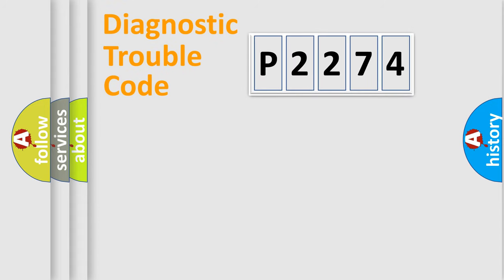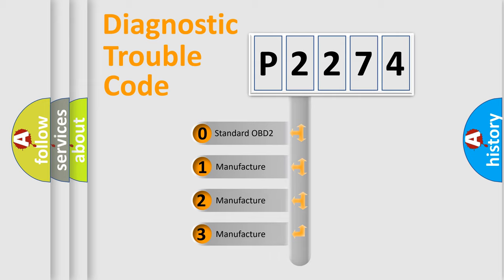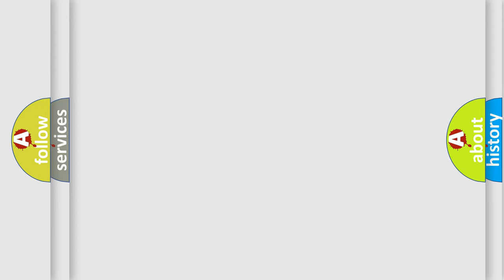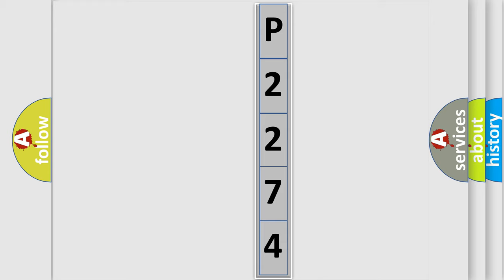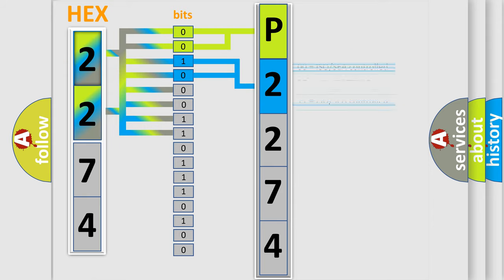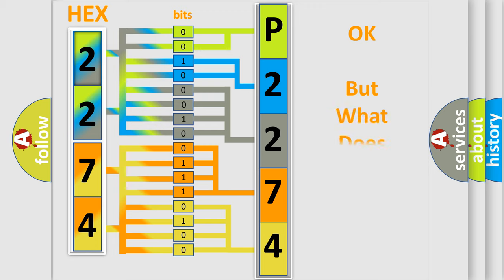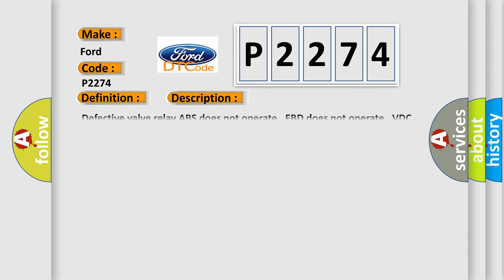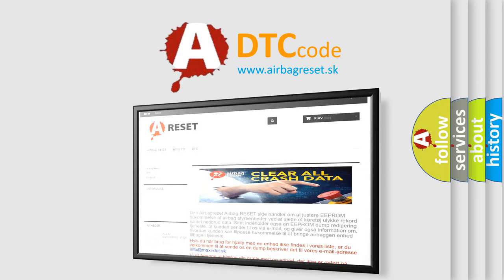DTC Ford P2274 Short Explanation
Contents:
0:21 Basic DTC analysis according to OBD2 protocol standard.
1:48 Insight into programming
2:58 A diagnostically understandable description of the Diagnostic Trouble Code
3:05 Basic error definition

Make:
Ford
Code:
P2274
Definition:
Valve Relay
Description:
Defective valve relay ABS does not operate.EBD does not operate.VDC does not operate.
Cause:
Defective VDCCM power supply circuitBad wiring harnessDefective VDCCM